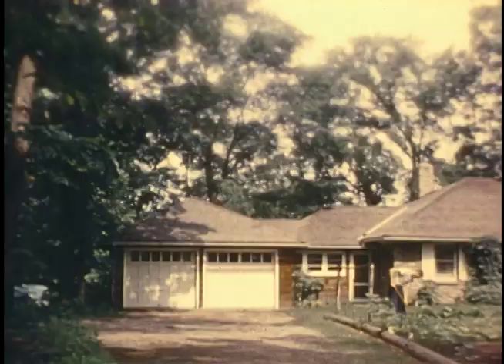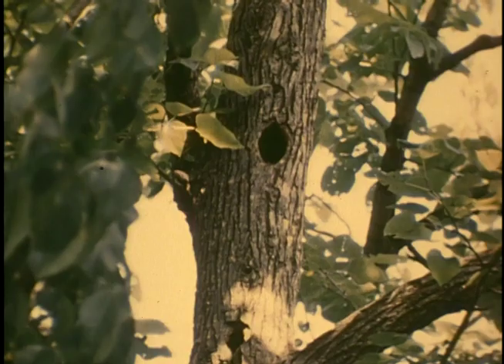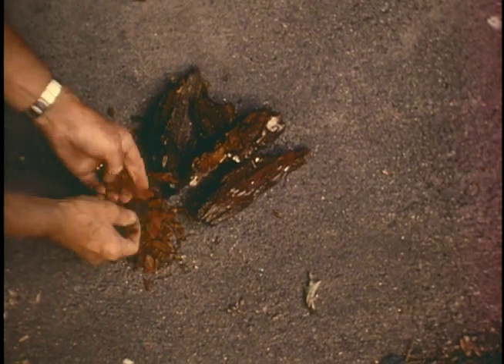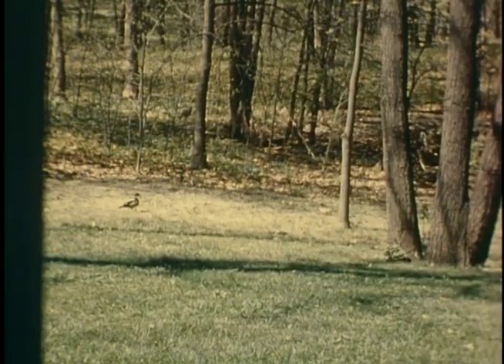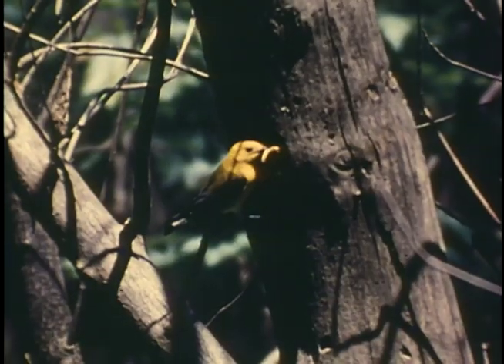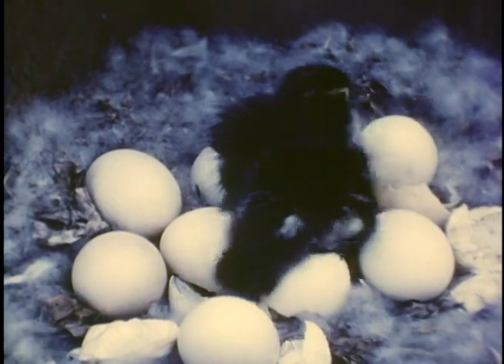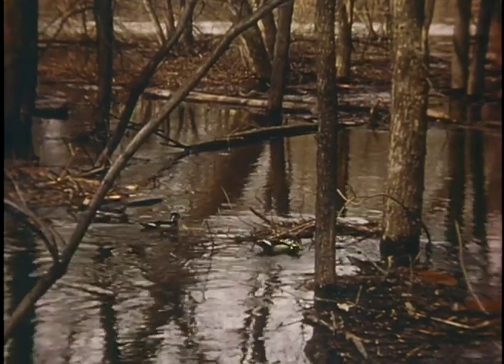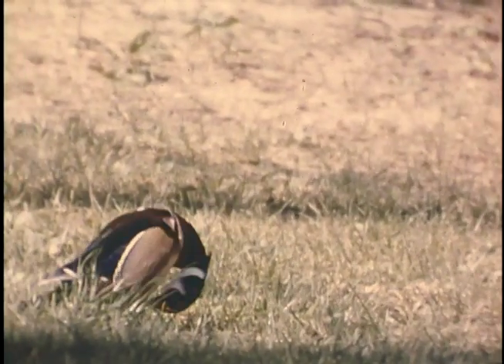Wood Duck Ways (Vintage Documentary by Walter J. Breckenridge)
In this vintage Bell Museum documentary, Walter J. Breckenridge captures the delightful process of wood ducklings fledging from the nest, and bouncing on the forest floor.